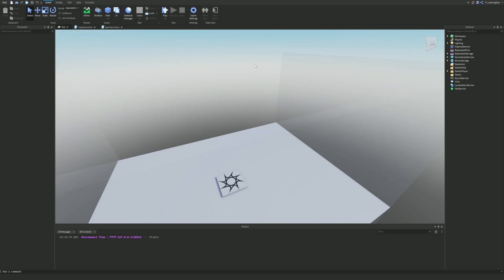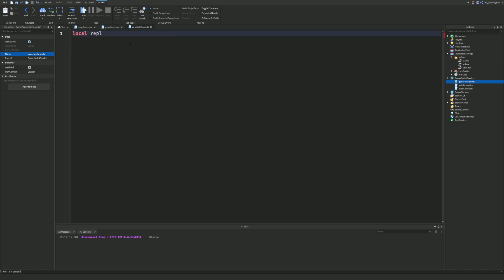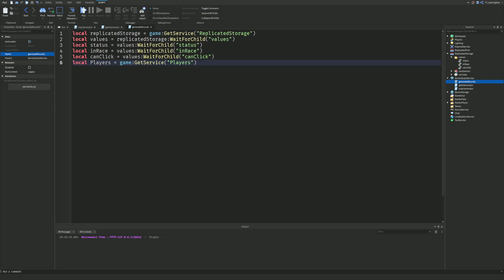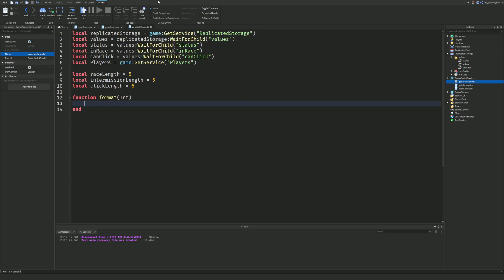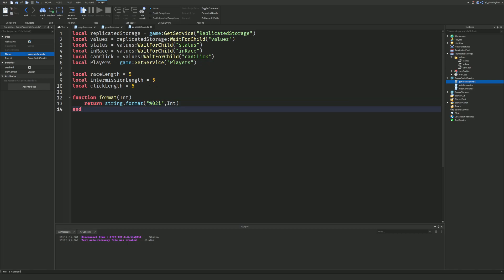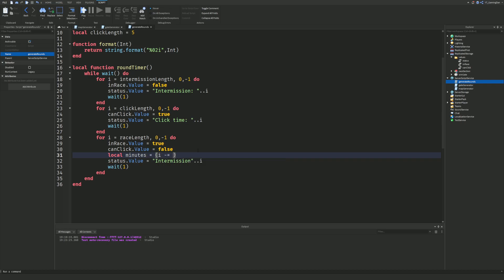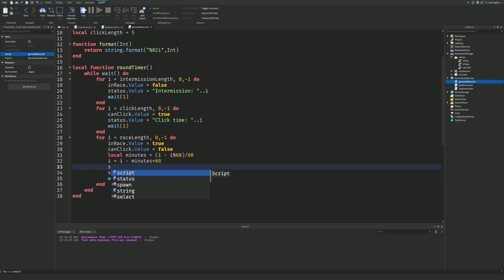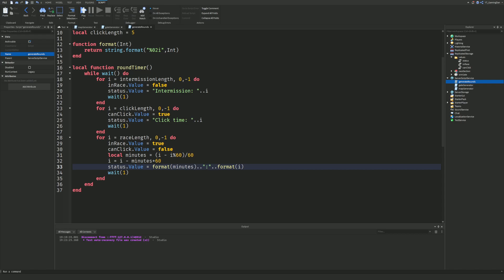How To Make a RACE CLICKER Game On Roblox - Part 3